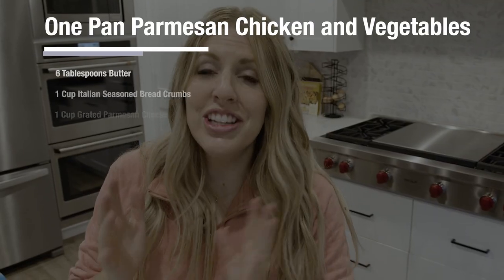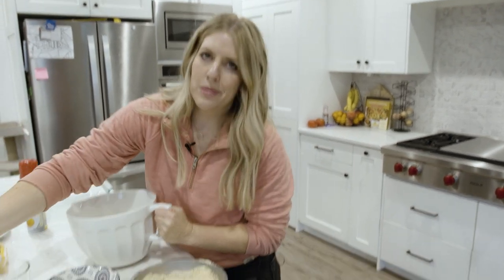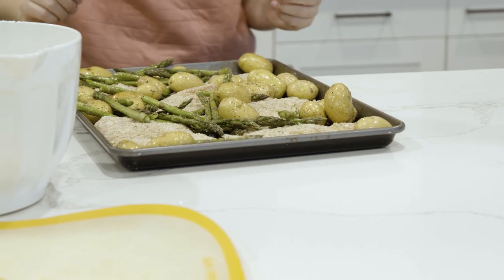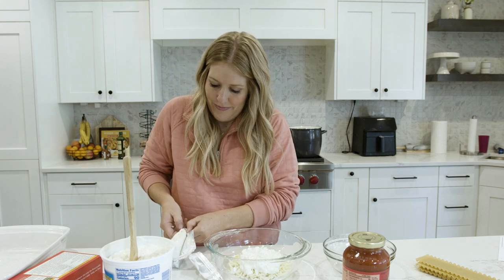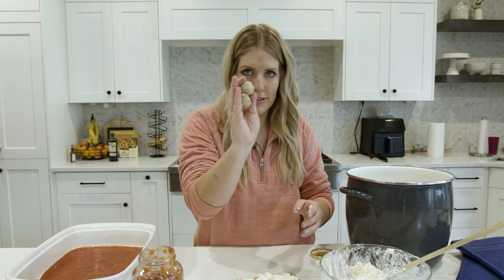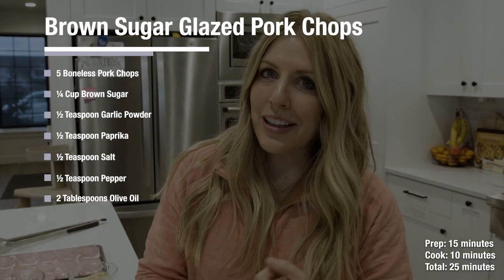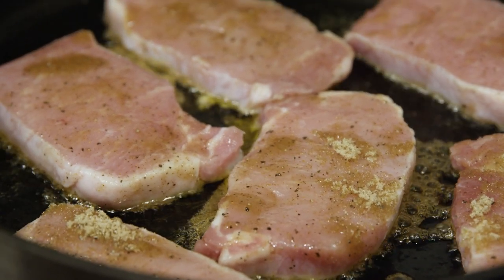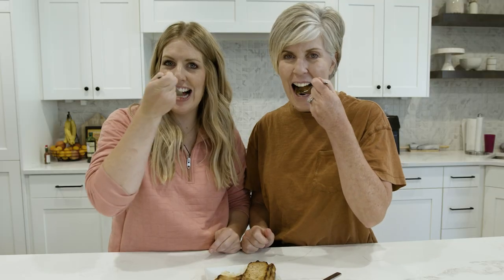30-MINUTE DINNERS- QUICK & EASY Weeknight FALL Meals!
Fall is here and it is one of the busiest seasons of the year for me. There are a lot of activities going on, so I'm so excited to share my three 30 minute fall meals that will make your life a little easier!

Grab the recipe links and timestamps here:
00:00 Intro to Fall Meals in 30 Minutes
00:20  One Pan Baked Parmesan Chicken and Vegetables

02:53 Turkey Meatball Lasagna

05:55 Get on our Seasoning Wait List!

06:08 Sugar Glazed Pork Chops

Need more 30 minute dinners? These 9 Quick Dinners- 30 Minutes or Less are my favorite!